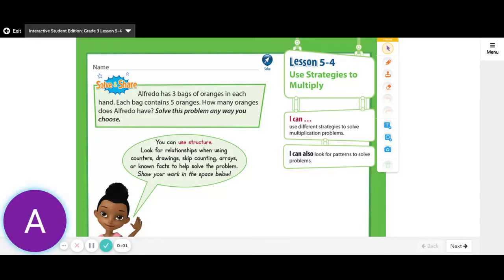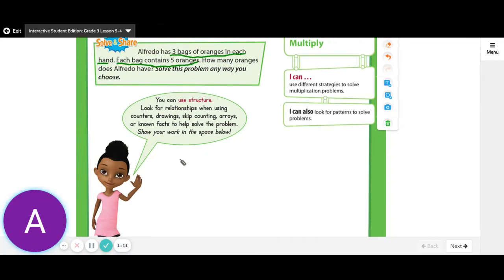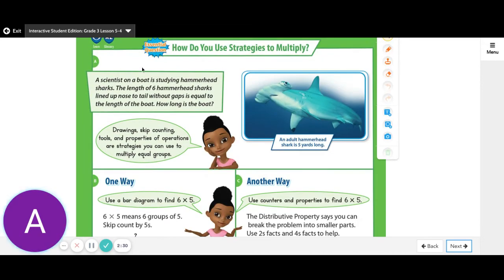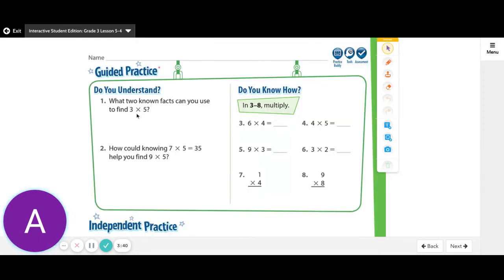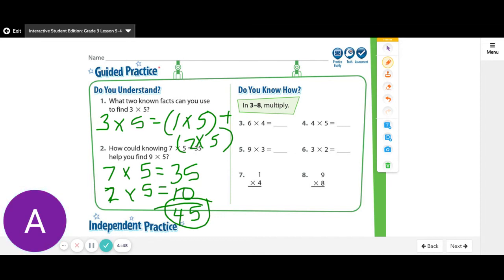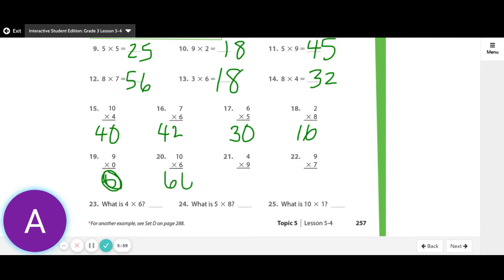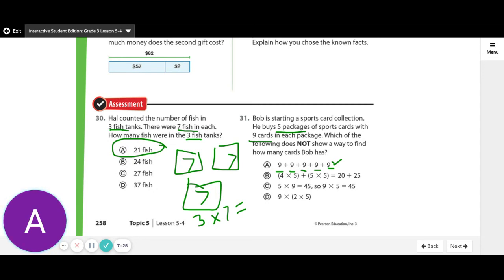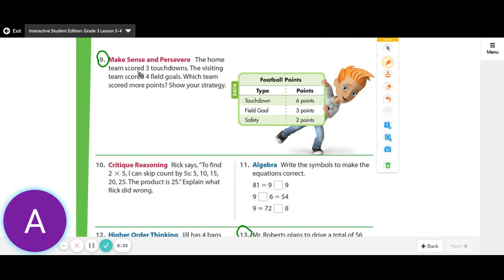Math: Lesson 5.4